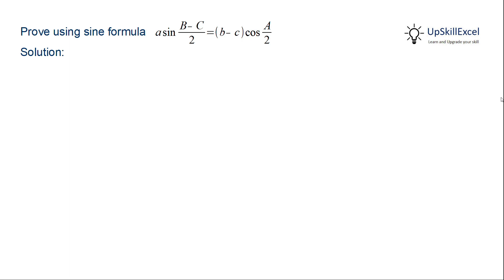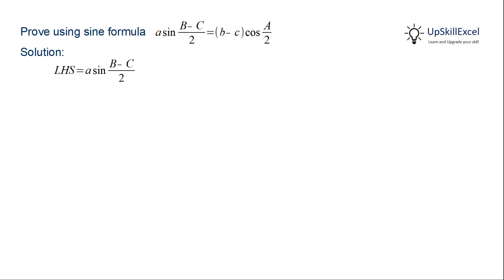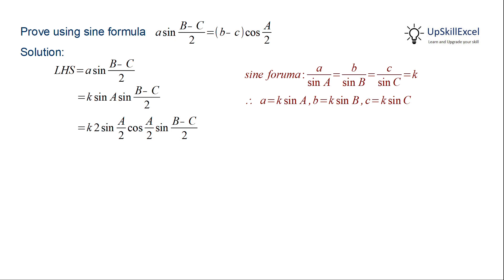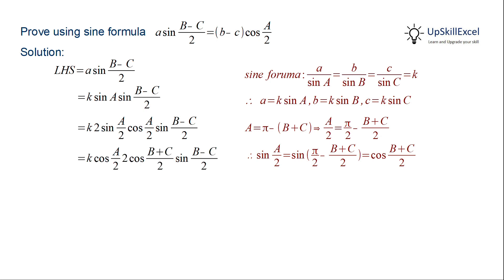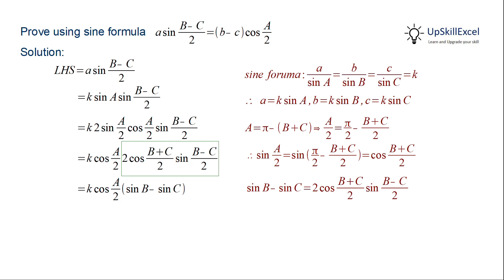prove that a sin (B - C)/2 = (b - c) cos A/2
NM12.5.E.1.3 Nios Class 12, Maths 311 Chapter 5 Relations Between Sides and Angles of a Triangle Check your progress 5.1 question 3 solution sine formula, law of sine

0:00 Using sine formula prove that a sin (B - C)/2 = (b - c) cos A/2